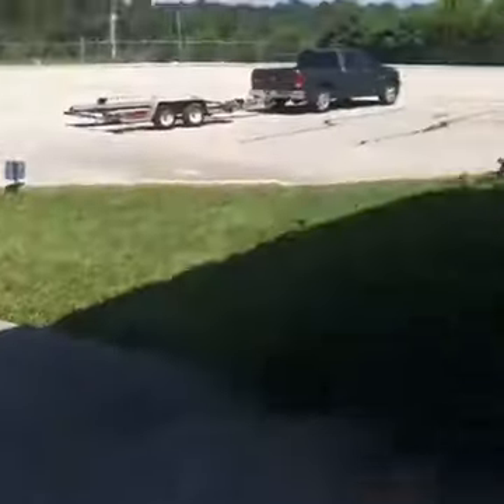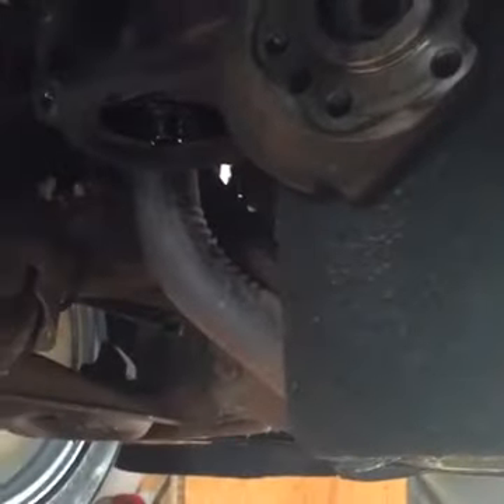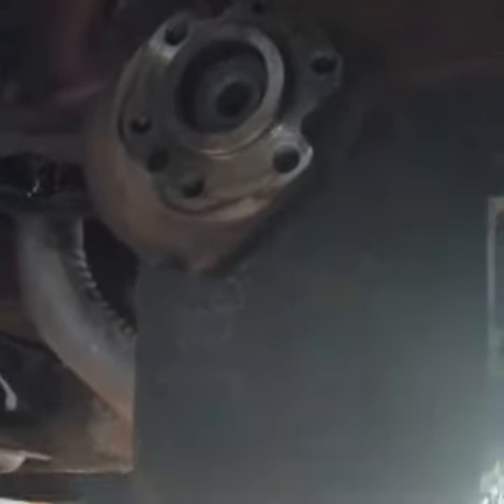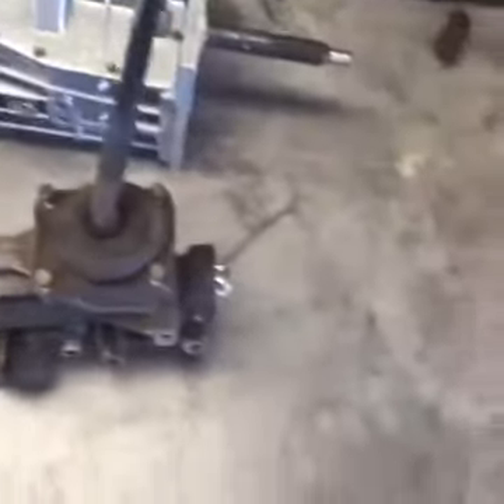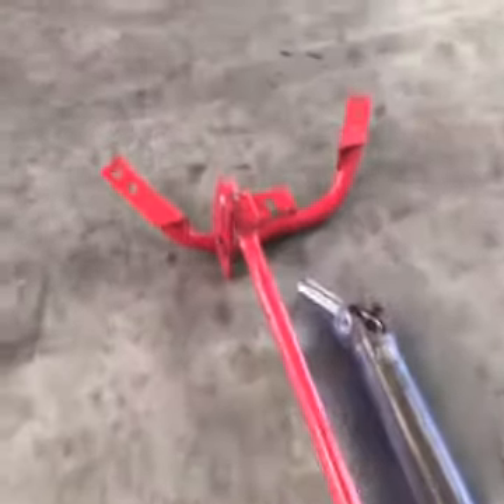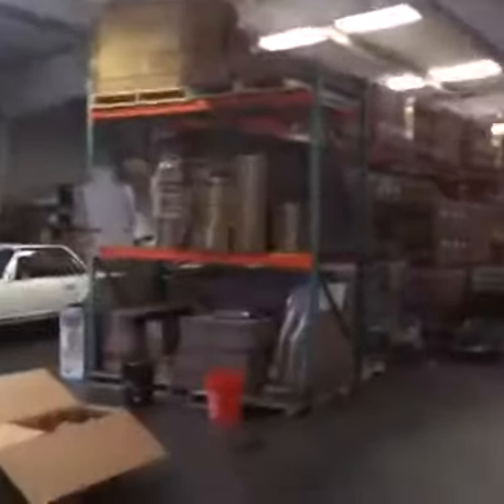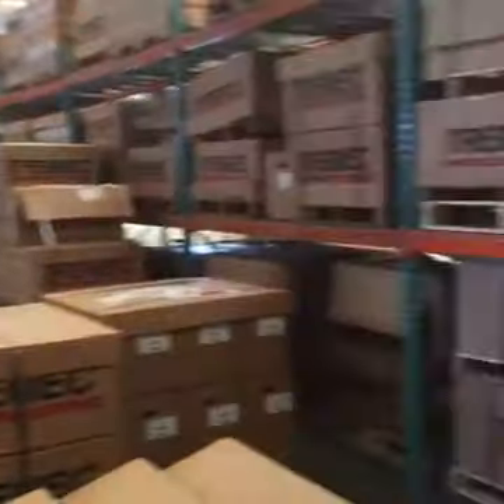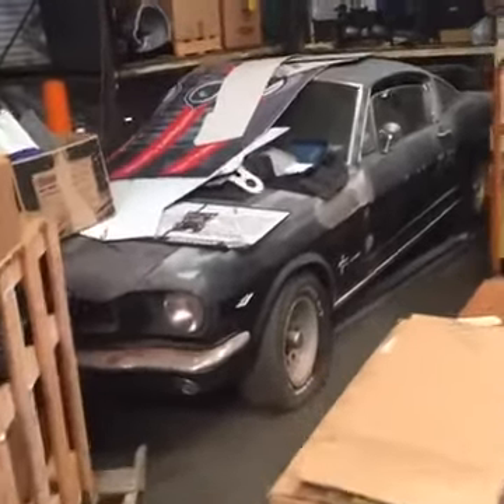On The Road With Rick: Volume 3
GM EFI Magazine Editor, Rick Seitz, and ProjectRedrum pay a visit to American Powertrain for a Magnum 6-speed swap!

See the full progress on ProjectRedum and ProjectWicked6